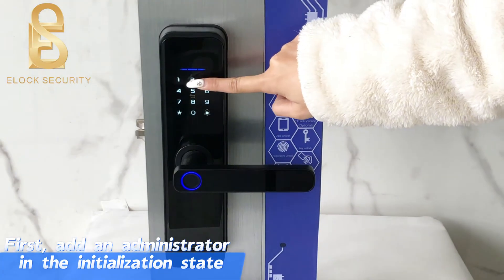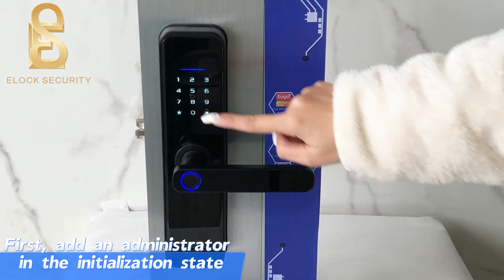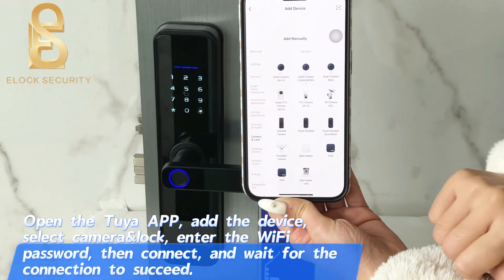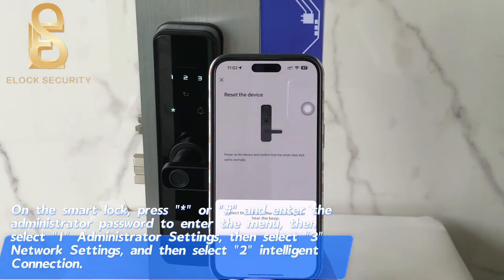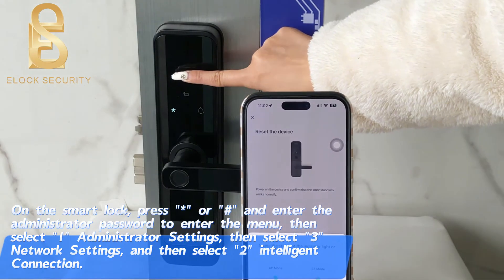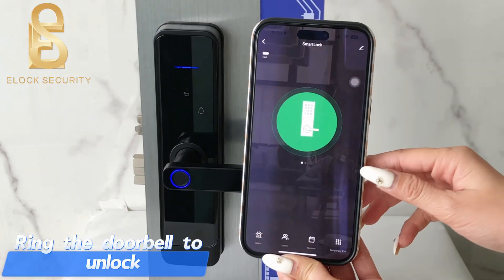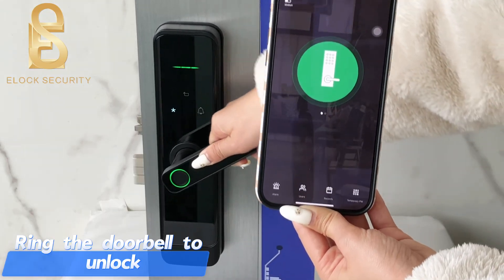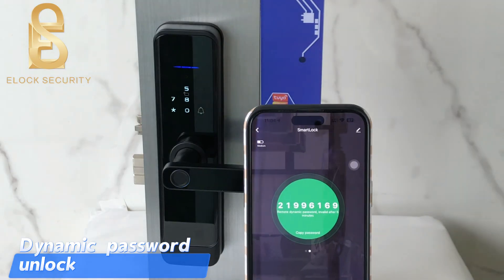How to Connect and Use Your Smart Lock with Tuya App on Your Phone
Welcome to this tutorial where I'll guide you on how to connect your Smart Lock with your phone using the Tuya app. This simple process will enable you to control your Smart Lock remotely with ease. Let's dive in!